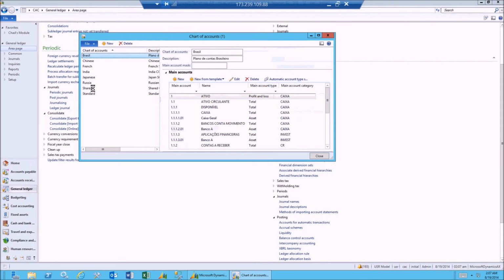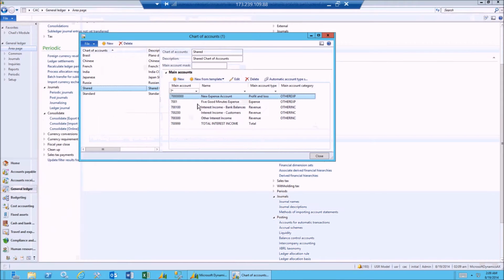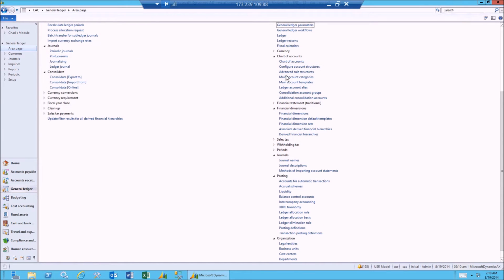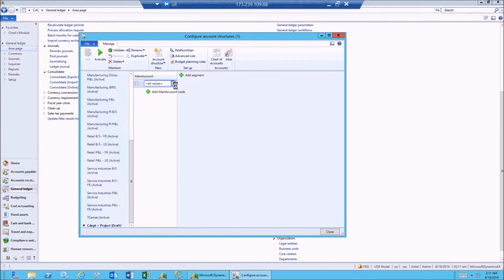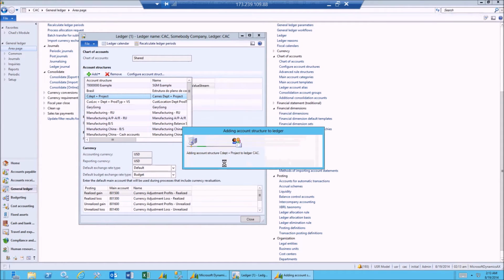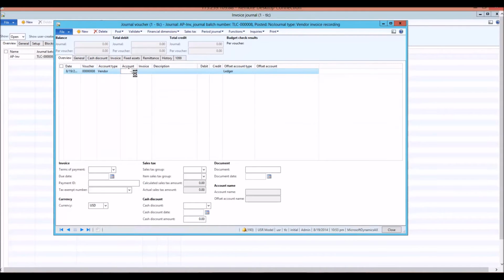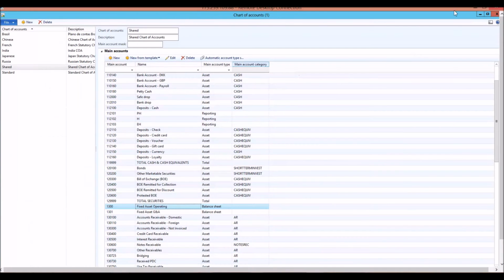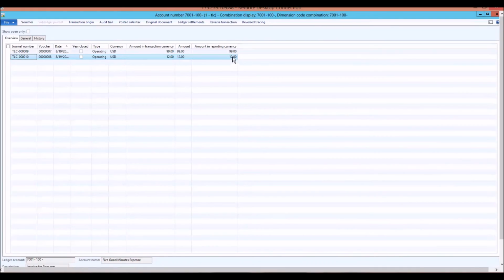Five Good Minutes - GL Basics, Ledger Setup and Ice Buckets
In the latest blog installment of Five Good Minutes in Microsoft Dynamics AX two functional consultants from McaConnect rise to the "Ice Bucket" challenge. They also go back to the basics reviewing general ledger accounts, financial dimensions, and account structure setups. They also throw out there own challenge to other consultants and friends in order to support the fight to treat and cure ALS around the globe.